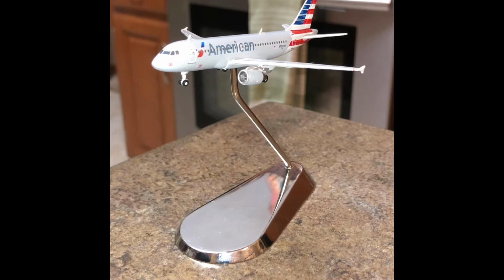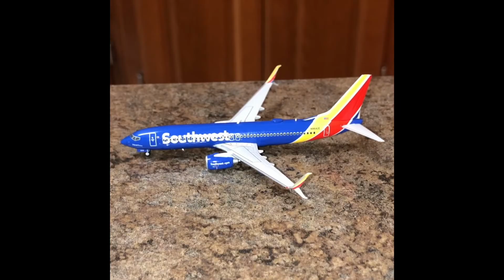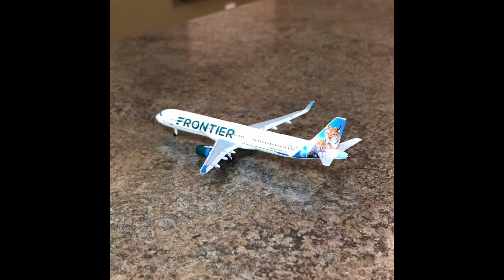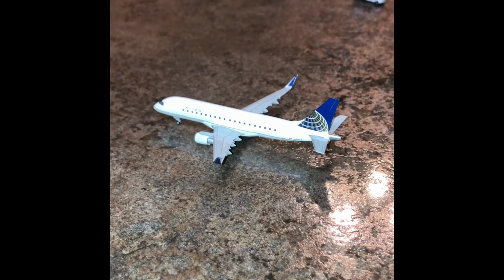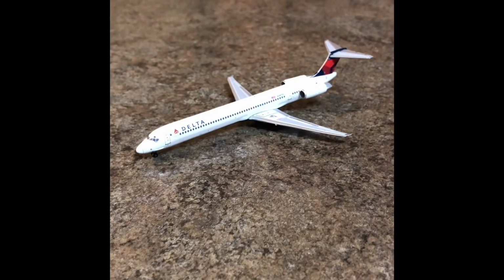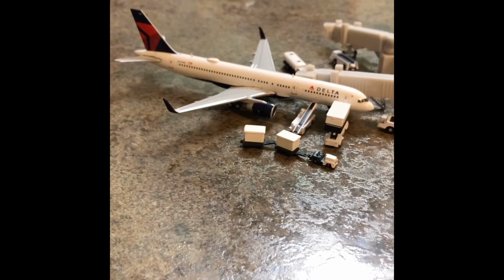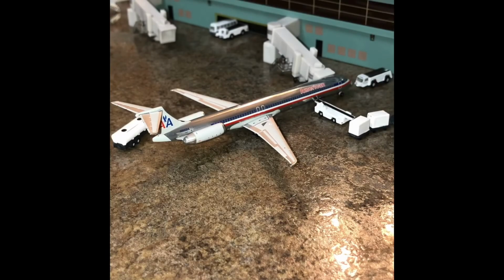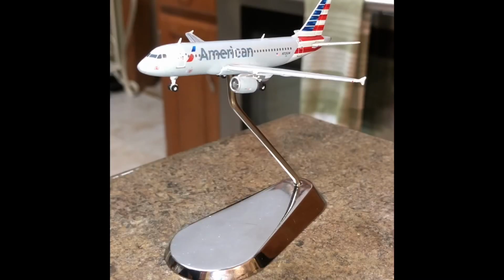1400 Gemini Jets fictional airport update | New Models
recommended Please like and subscribe I have more videos coming soon Today I will be doing a fictional airport This update includes classic airplanes such as the McDouglas Please enjoy the video